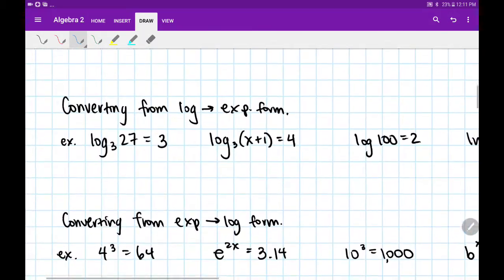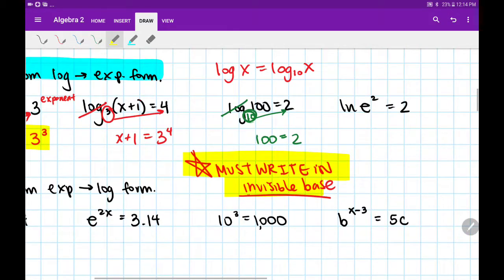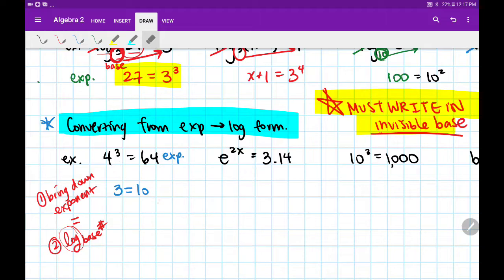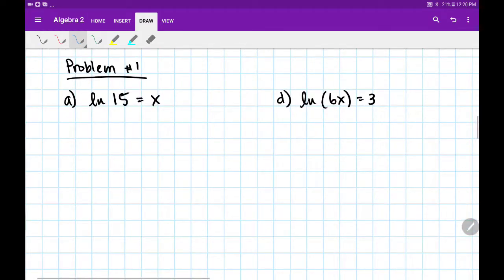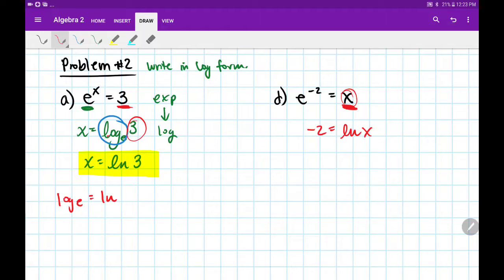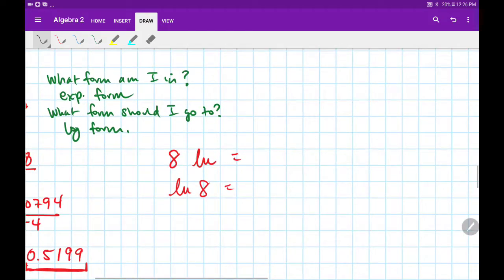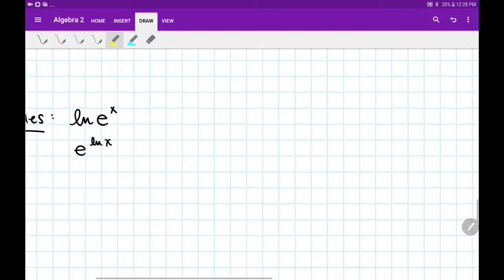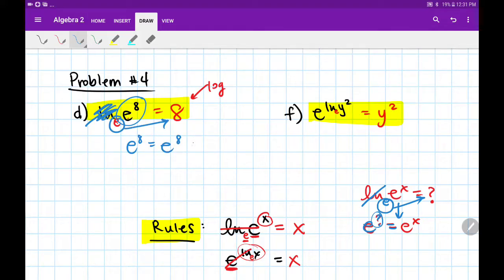Algebra 2 / Trigonometry Natural Logarithms 6.6